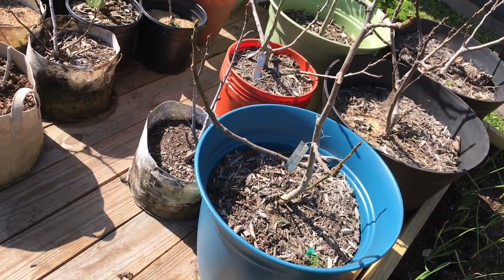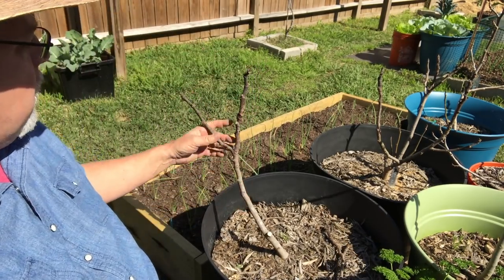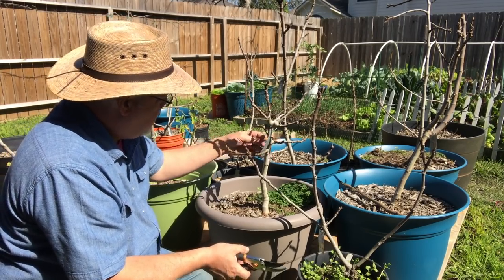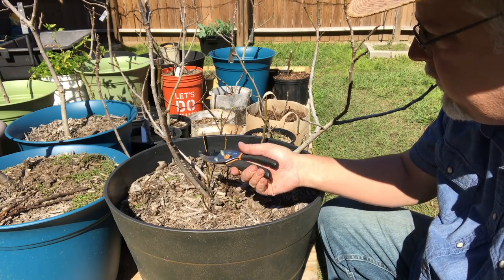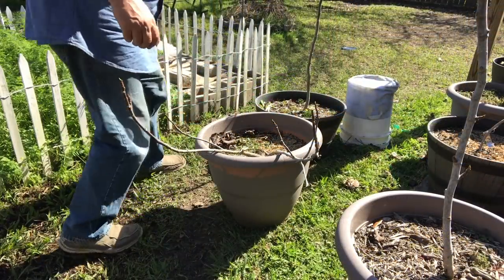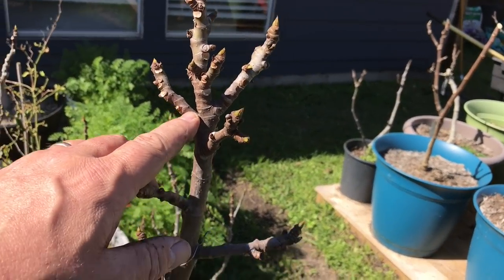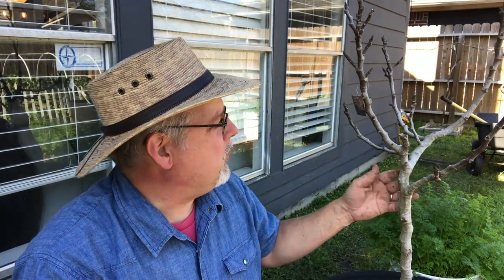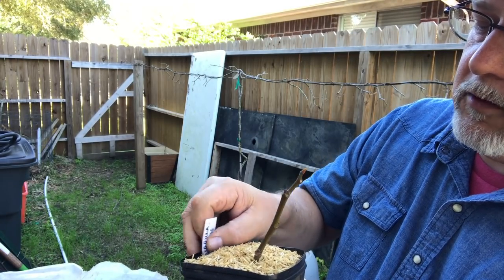How to Prune Fig Trees & Root Prune || Black Gumbo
Growing figs is easy and fun. Potted figs are easy to tend. In this video I'll show you how to prune fig trees from young one-year old plants to more developed plants. I'll demonstrate how to determine the best cuts to insure a good tree structure, and how to root prune the tree to correct wonky growth and root bound trees.

I'll show you how to start rooted fig tree cuttings too from the trimmings! It's all very easy, it just takes some basic knowledge. I'm not an expert, but I've been growing figs for many years and have found some excellent techniques.